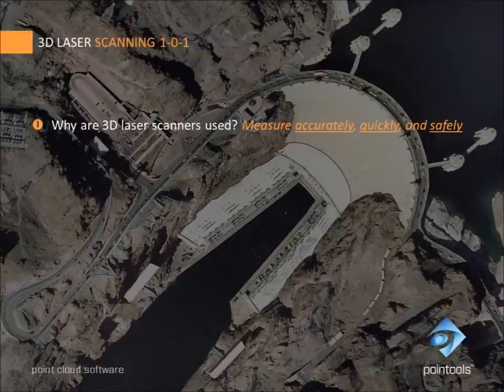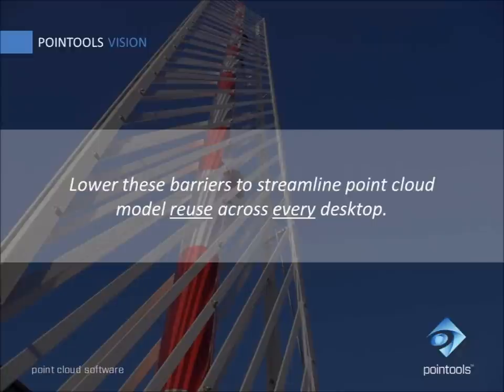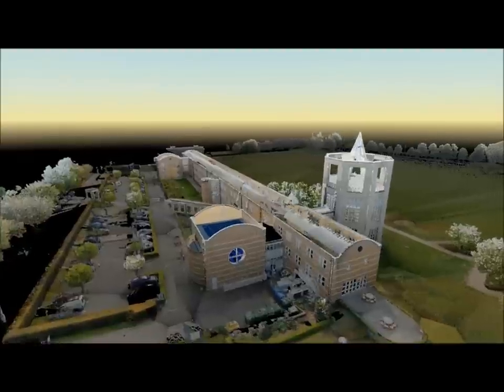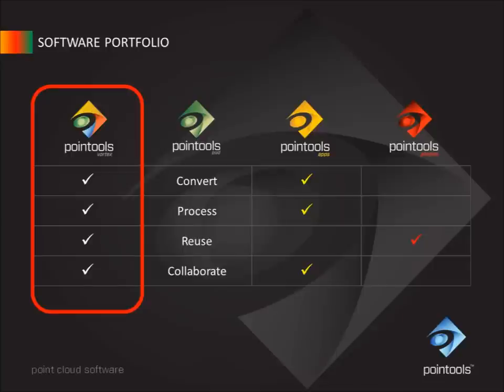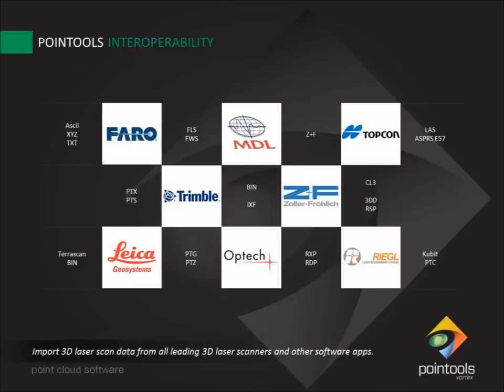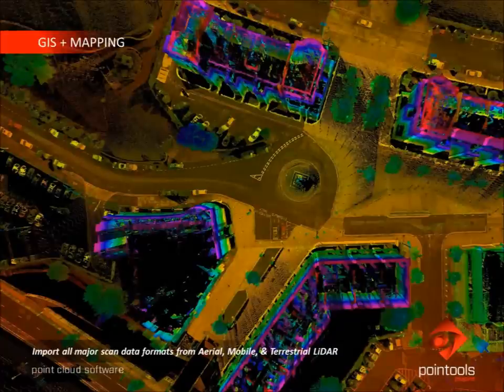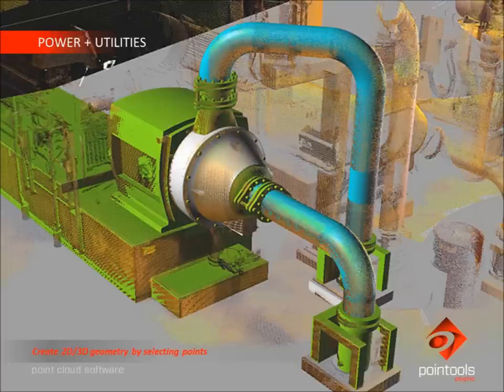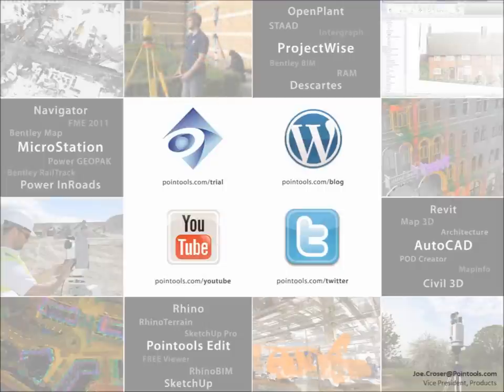Pointools Software Overview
The Pointools suite of software leverages the high-performance Pointools POD file format for working with the largest point cloud models inside the broadest range of applications.

Used by architects, engineers, contractors, and surveyors to work with 3D laser scan data, Pointools software supports multiple workflows including Art & Entertainment, Forensics, GIS & Mapping, Heritage, Infrastructure, Manufacturing, and Security & Defence.

Pointools offerings include stand-alone applications, CAD software plug-ins, and a third-party development platform for point cloud processing and visualisation; uniquely enabling point cloud model reuse across an unrivalled range of applications without time-consuming translation.